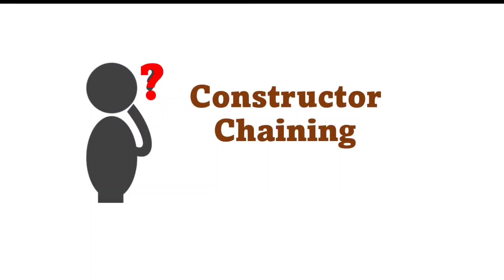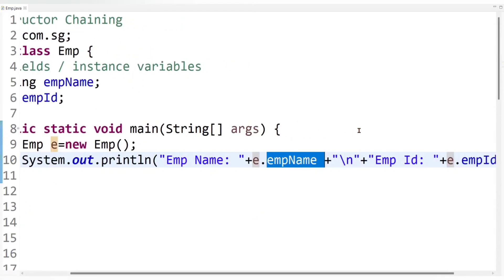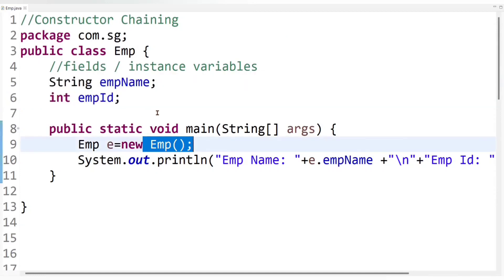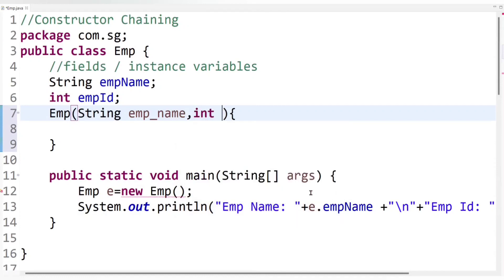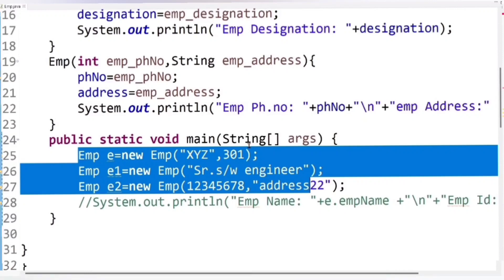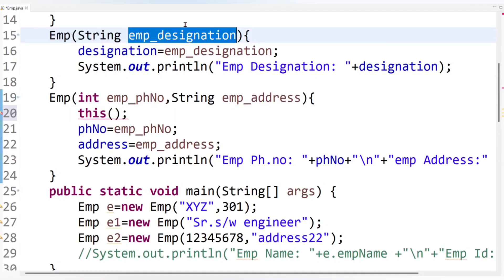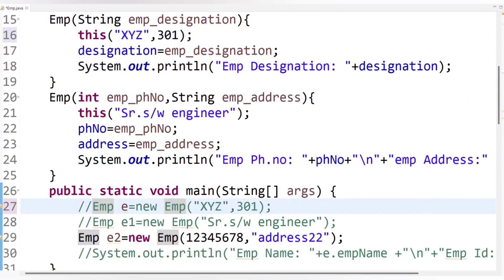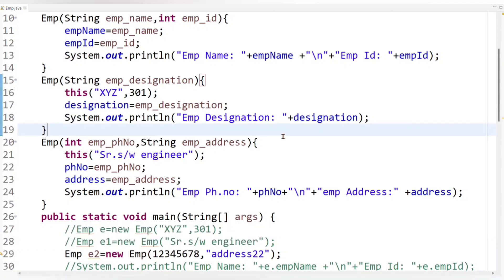Constructor Chaining in java | Java for Beginners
Constructor Chaining | Java for Beginners
*About video:*
In this video,you can find What is Constructor Chaining in java with example?  as well as what's purpose of it ? and some rules that should remember about constructor chaining.